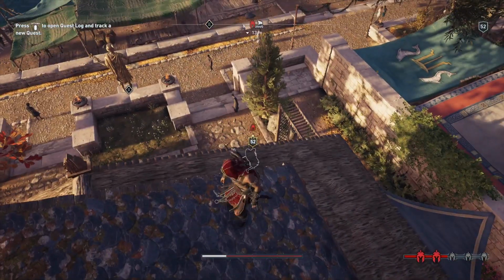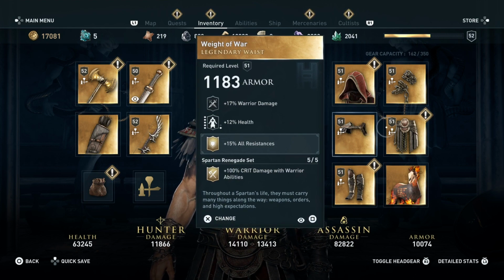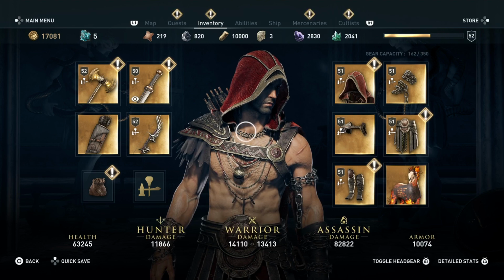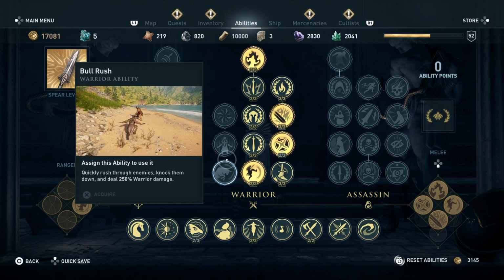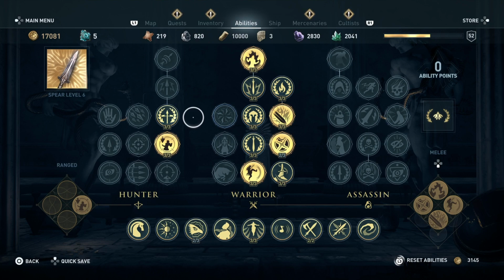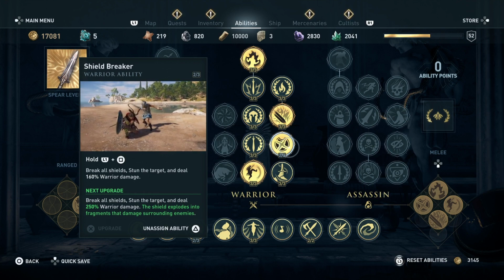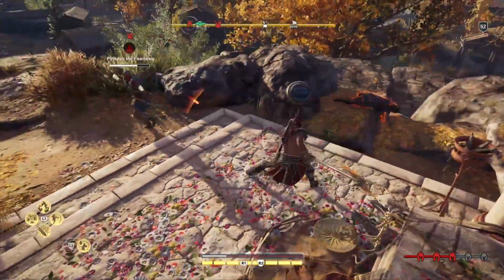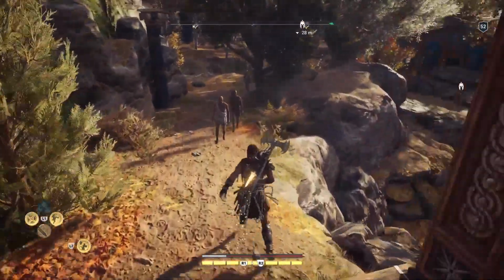Amazing warrior build in assassins creed odyssey